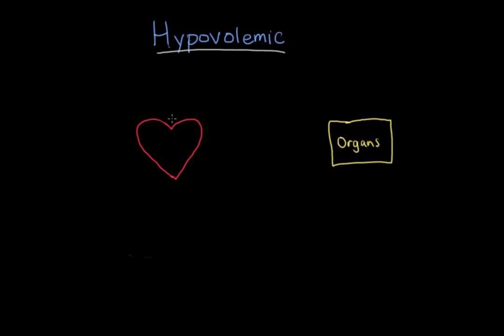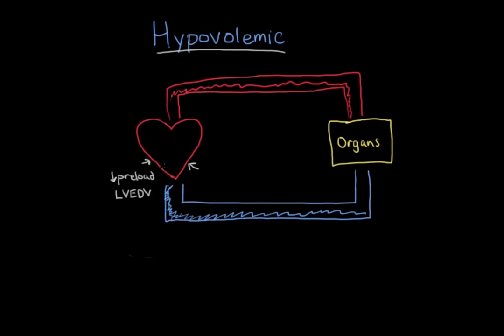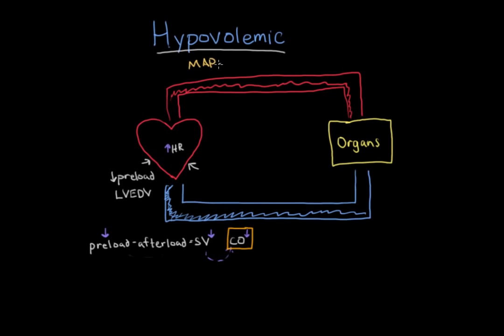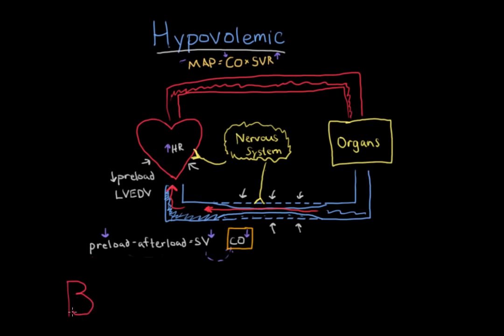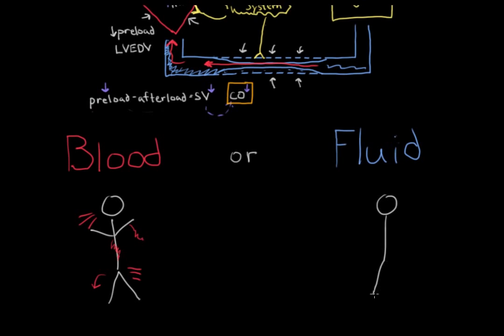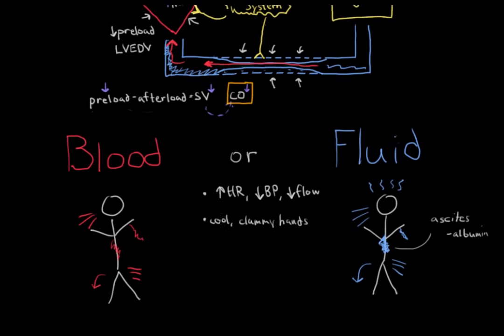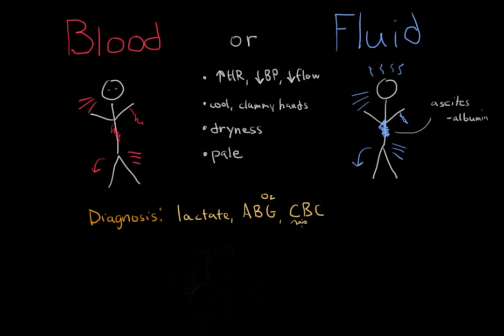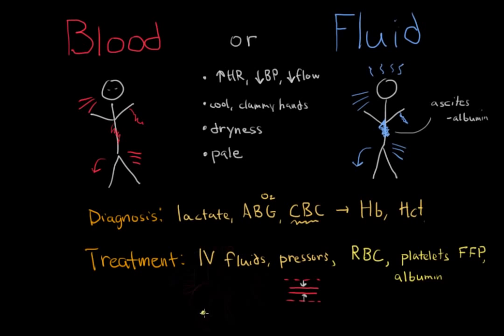Hypovolemic shock | Circulatory System and Disease | NCLEX-RN | Khan Academy